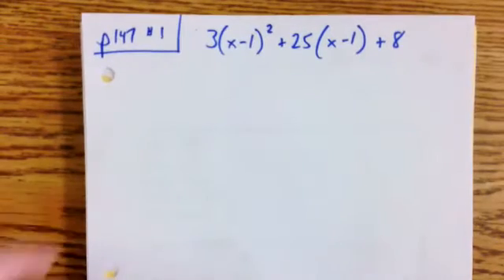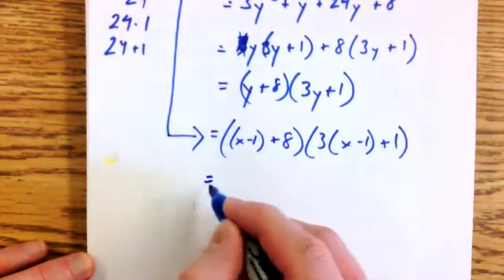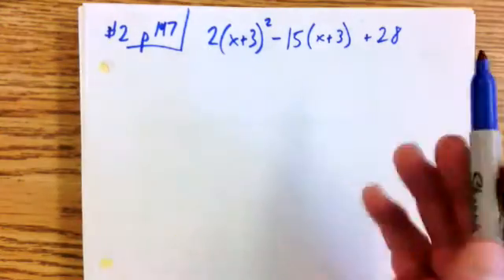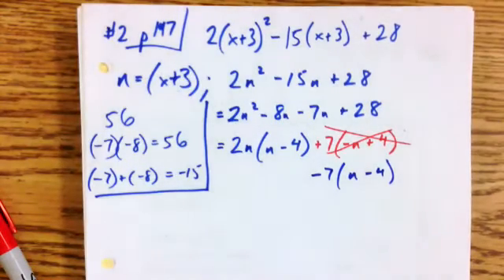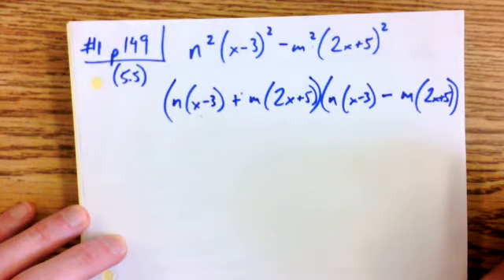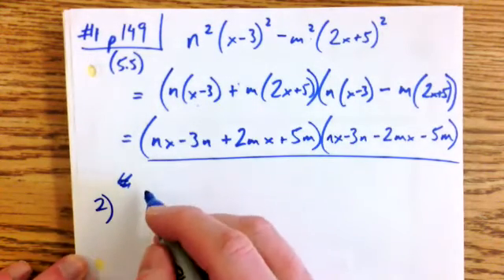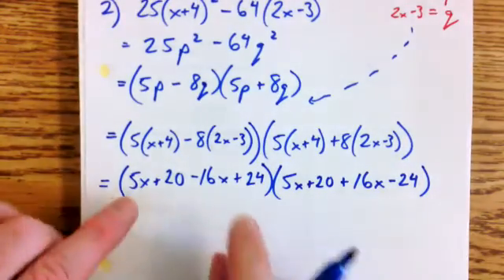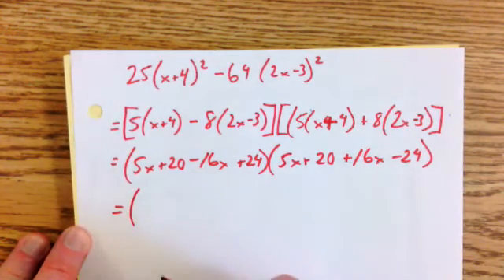5.4 and 5.5